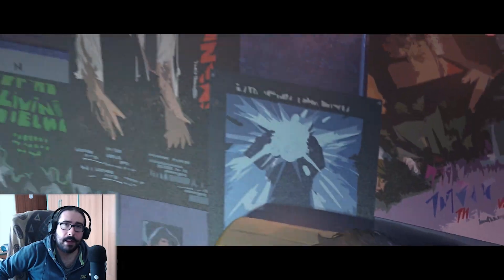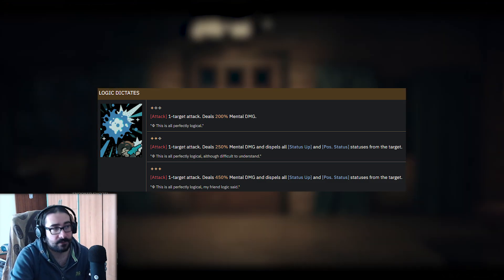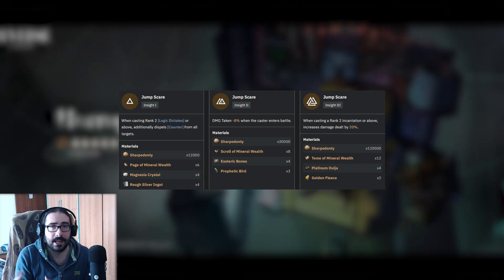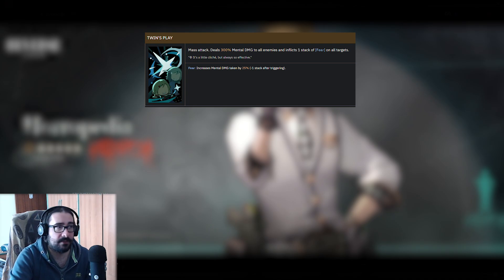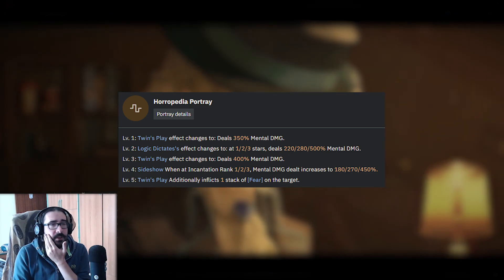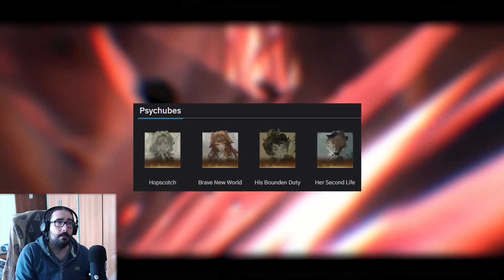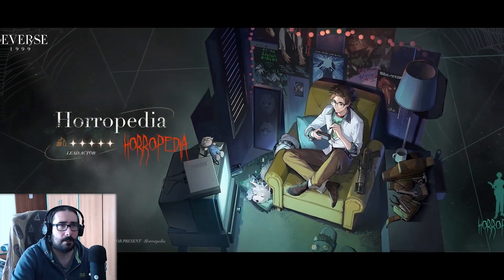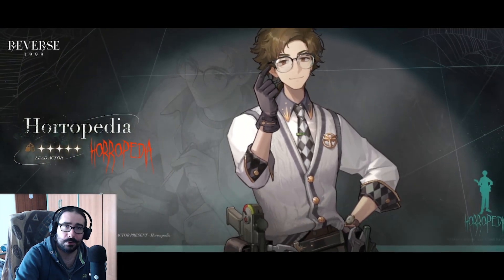HORROPEDIA GUIDE | REVIEW/BUILD/PSYCHUBES & MORE! | Reverse: 1999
Timestamps
00:00 - Intro & Horropedia overview
00:30 - Kit Review
01:52 - Insight
02:30 - Damage Setup order
03:11 - Horropedia's role
03:45 - Horropedia's Portrays
05:04 - Horropedia Recommended Psychubes
07:14 - Outro